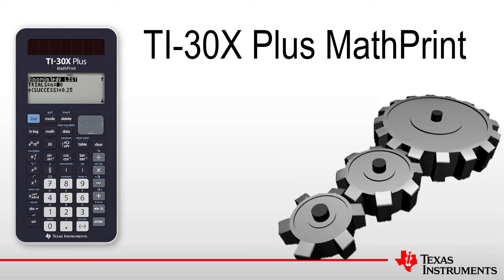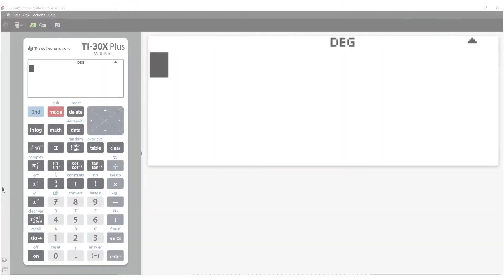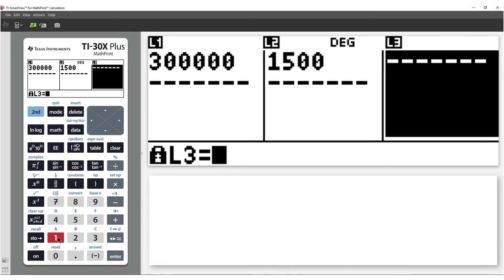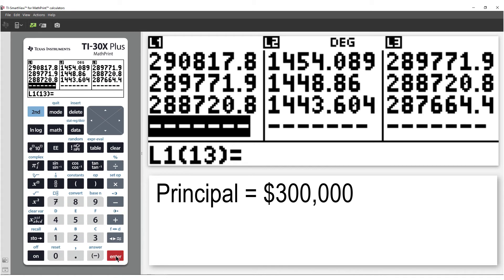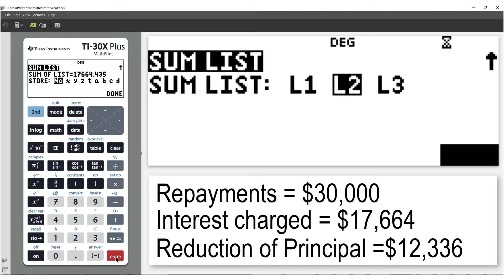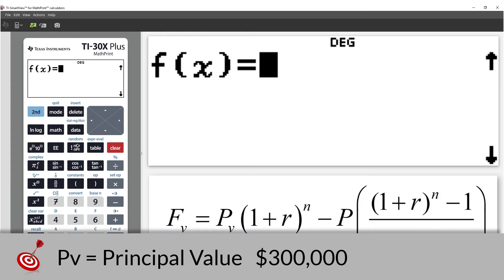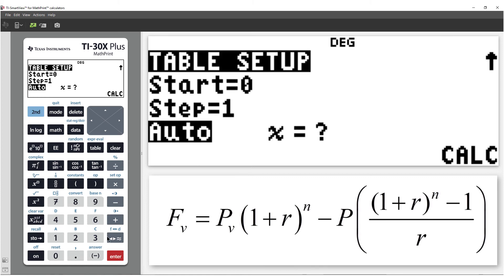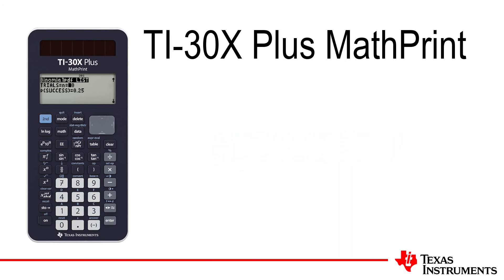Creating a Home Loan Simulator using TI-30XPlus MathPrint Scientific Calculator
In this tutorial see how to use the TI-30X Plus MathPrint Scientific calculator to calculate monthly and annual loan balances for a typical reducing balance loan. The tutorial includes working with lists and list formulas.
Spoiler alert:  Towards the end of the tutorial a much quicker approach is used by combining the function editor and a formula to achieve the same thing, but much quicker!